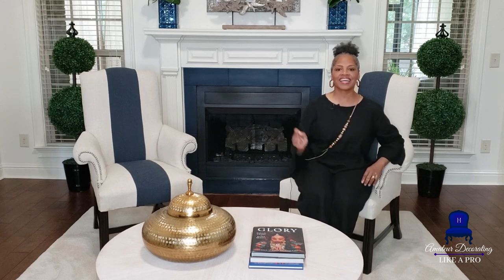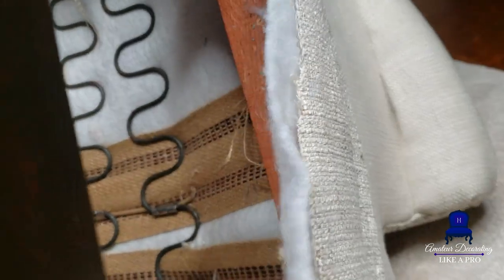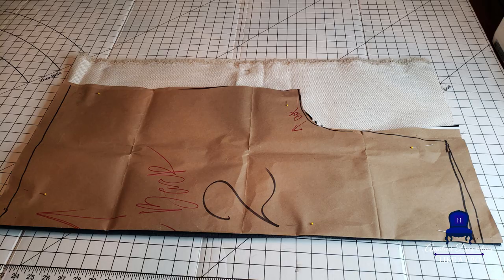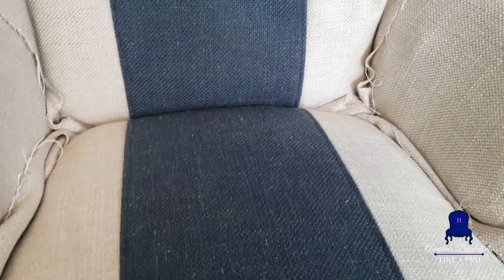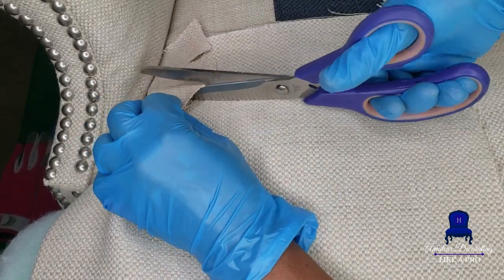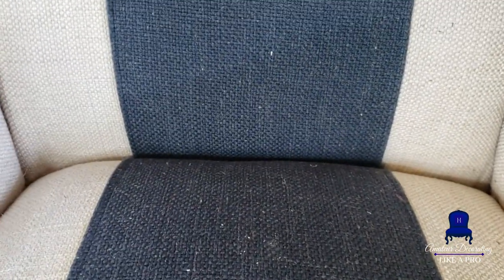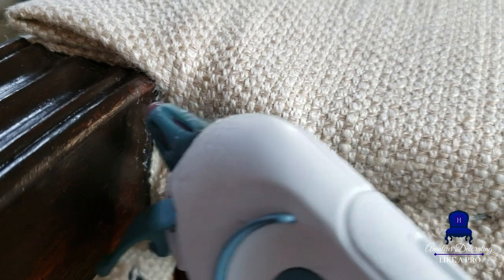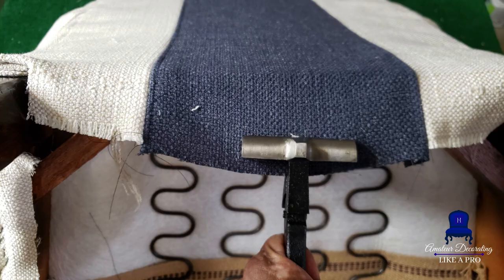Chair Makeover/ How To Upgrade Your Chairs With Confidence!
Chair Makeover/ How To Upgrade Your Chairs With Confidence is a video that will inspire you. I have had these chairs for over 20 years. They were gifted to me. This is their second makeover. And look at them now. Now they are fabulous chairs!

Upholstery Pins I Love!
Small Compressor with accessory kit
Stapler for the compressor
Stapler with staples
Stapler Remover

I am sociable!